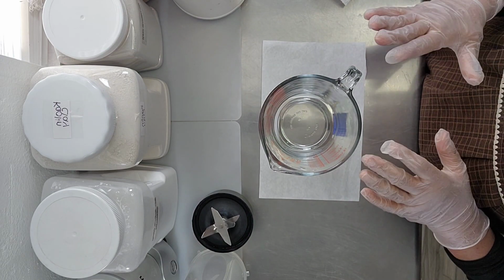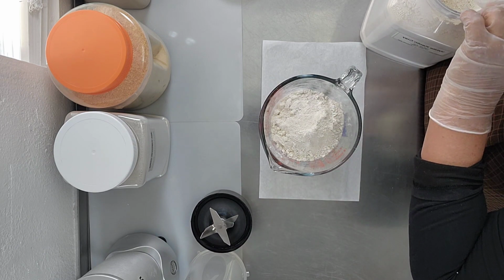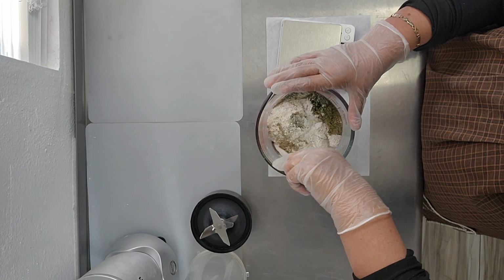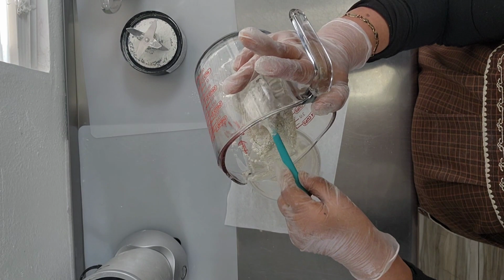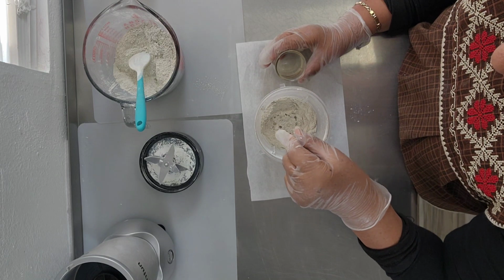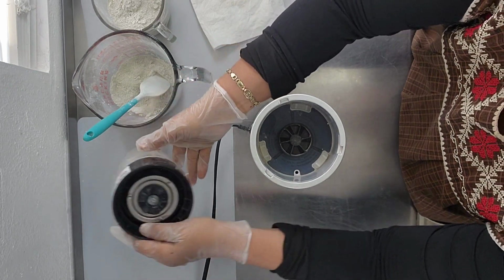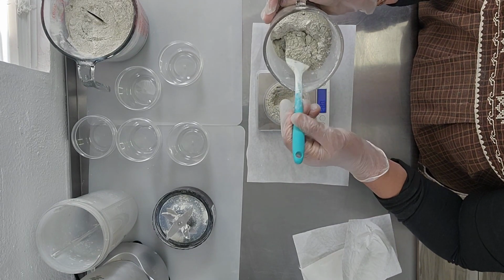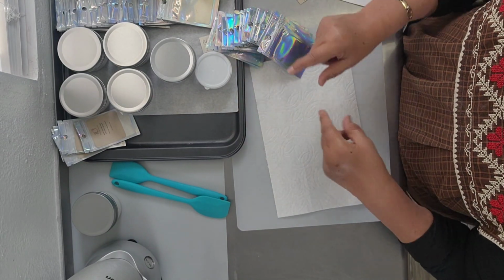Hey there! How about we create a Spirulina & Aloe Facial Cleanser | It's Oasis Cosmetics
Spirulina and Aloe Facial Cleanser gently purifies and revitalizes the skin, its nourishing power of spirulina algae, and soothing aloe vera for a refreshing cleansing experience.

Kaolin Clay: Known for its gentle cleansing and detoxifying properties, kaolin clay helps to absorb excess oil and impurities from the skin without stripping it of its natural oils.

SCI (Sodium Cocoyl Isethionate) Powder: A mild surfactant derived from coconut oil, SCI creates a rich lather that effectively cleanses the skin without causing irritation, making it suitable for sensitive skin types.

French Clay: Like kaolin clay, French clay helps to detoxify the skin by drawing out impurities and excess oil, leaving the skin feeling refreshed and rejuvenated.

Mint Leaves Powder: Mint leaves powder provides a cooling sensation to the skin, helping to soothe inflammation and irritation while also imparting a refreshing scent.

Spirulina Powder: Spirulina is rich in antioxidants and nutrients that help to nourish and rejuvenate the skin, leaving it looking radiant and revitalized.

Aloe Powder:Aloe vera is well-known for its soothing and moisturizing properties, making it ideal for calming irritated skin and providing hydration.

Colloidal Oats Powder: Colloidal oats are known for their gentle exfoliating and soothing properties, making them suitable for sensitive and dry skin types.

Light Oil Carrier: Apricot oil is lightweight and non-comedogenic, making it an excellent choice for moisturizing the skin without clogging pores.

Exfoliant Orange Peel: Orange peel powder contains natural alpha hydroxy acids (AHAs) that help to exfoliate the skin, revealing a smoother and brighter complexion.

Essential Oils (Rosemary & Tea Tree): Rosemary and tea tree essential oils have antibacterial and antimicrobial properties, making them ideal for combating acne and other skin issues while also providing a refreshing scent.

D-Alpha-Tocopherol Vita-E: Vitamin E is a powerful antioxidant that helps to protect the skin from environmental damage and premature aging while also providing moisturizing benefits.

Xanthan Gum: Xanthan gum helps to thicken the cleanser and improve its texture, making it easier to apply and use.

Join me in the world of crafting handmade soaps, where each creation is an artistic expression. As a fellow craft enthusiast, I welcome you to embark on a creative journey, savoring the pleasures of craftsmanship showcased in this video.

Please note that this video is crafted for entertainment, and any opinions or statements shared reflect my personal views—I am not a health professional.

PLEASE REMEMBER!! Use all safety precautions and proper equipment for cold process artisanal soap making.